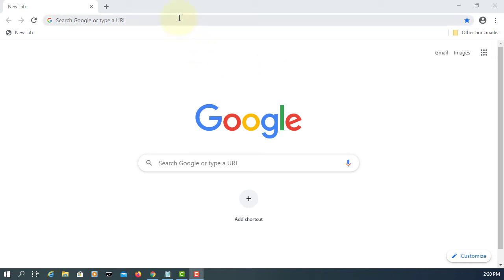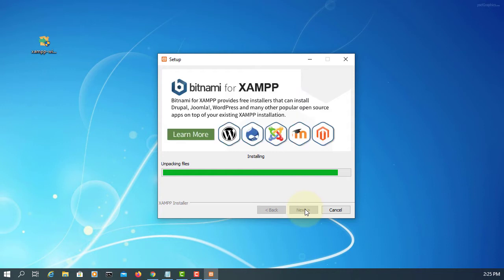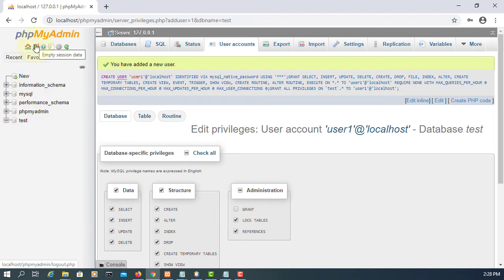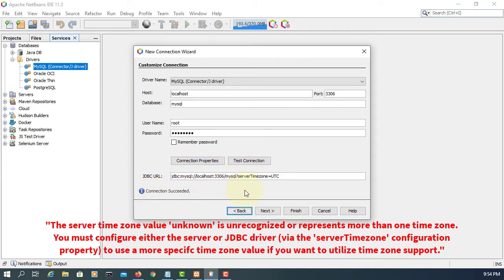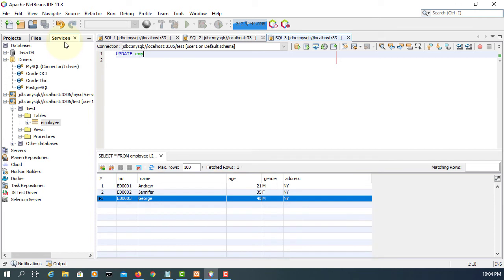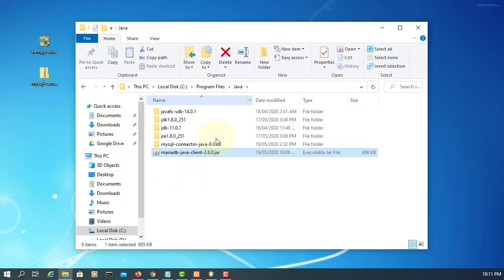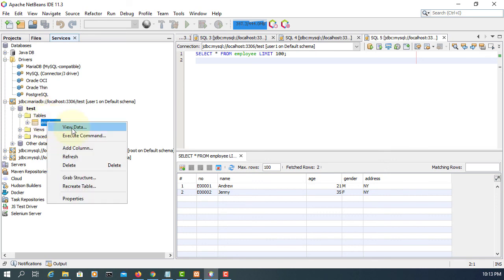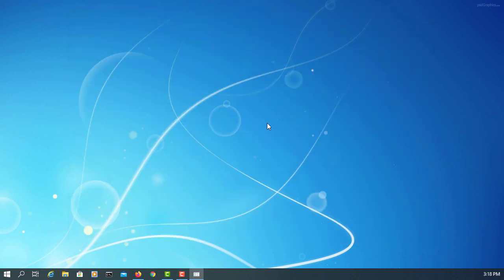Java Tutorial 84 - Java Database Connectivity (JDBC) 1/7 MySQL / MariaDB from the NetBeans IDE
In this tutorial, I will show you how to install XAMPP 7.4.6 for the NetBeans IDE 11.3 on Windows 10 x64. Then I will demonstrate how to work with MariaDB or MySQL in NetBeans IDE.

XAMPP contains MariaDB 10.4.11 that is compatible with MySQL 8.0 with the most notable features. NetBeans IDE comes with support for the MySQL relational database management system (RDBMS). Once the NetBeans IDE is connected with MySQL or other DBMS, you can begin working with a database in the NetBean's Database Explorer by creating new databases or tables. You can populate table with data by running Structured Query Language (SQL) queries on database structures and data.

To follow this tutorial, you need to have following software

1. Download and install XAMPP
2. Run the installer to install XAMPP, you need to check the components which you want to install and can uncheck.
3. Start the XAMPP control panel through the "Run as administrator" option.
4. XAMPP Control Panel will appear on the screen and click on Start action to start the Apache and MySQL modules.
5. Change the phpMyAdmin password on XAMPP, By default, phpMyAdmin uses root as username without password.
- Open XAMPP Control Panel.
- Click the Admin button for MySQL.
- Click on the User accounts tab.
- Click the Edit privileges link for the username root, but the one with hostname localhost.
- Click the Change password button.
- Specify the new password.
- Click the Go button.
6. Change phpMyAdmin access denied message (after step 5)
- Click the Explorer button.
- In the XAMPP folder, open the phpMyAdmin folder.
- Open the config.inc.php file with any text editor.
- Under “Authentication type and info,” and update the following lines:
 $cfg['Servers'][$i]['password'] = 'newPasswd';

Fix an Issue of Apache not Starting in XAMPP.

Method 1: Change the default port of Apache
- Open the XAMPP Control Panel.
- In Apache Module Service, click on the Config button.
- Click on Apache (httpd.conf) option.
- Find the "Listen 80" and replace it with another open port (like 8080) and save the file.
- Restart the Apache Server

Method 2: By disabling the Internet Information Services (IIS)
- From the Start Menu, search for Control Panel.
- Click on Apps and then Programs and Features option.
- Click on the Turn Windows Feature on or off option.
- Uncheck the Internet Information Services option and click on the OK button.
- Click on the Restart Now option.

Fix an Error of XAMPP Control Panel. (14.42 mins)

Error: Cannot create file "C:\xampp\xampp-control.ini".
Access is denied.

Exception EAccessViolation in module xampp-control.exe at 0025B2AE.
Access violation at address 0065B2AE in module 'xampp-control.exe.' Read of address 00000042.

Method 1:  Run as Administrator
- You can run the executable file as an Administrator so you will get permission for all the events and tasks of the XAMPP server.

Method 2: Disable User Account Control (UAC)
- You can simply disable UAC but it is not recommended.

Fix an Issue of the server time zone value 'unknown' of the NetBeans IDE (5.35 mins)

The server time zone value 'unknown' is unrecognized or represents more than one time zone. You must configure either the server or JDBC driver (via the 'serverTimezone' configuration property) to use a more specific time zone value if you want to utilize time zone support.

Method 1: Configure the server to use a specific time zone
- You can use a more specific time zone value of UTC.

jdbc:mysql://localhost:3306/test?serverTimezone=UTC

Method 2: Configure JDBC driver
- You can configure JDBC driver via the 'serverTimezone' configuration property with UTC.

Method 3: Use a MariaDB JDBC connector
- If you use a MariaDB JDBC connector 2.6.0, you don't have to configure the 'serverTimezone' configuration property with UTC. MariaDB Connector/J is a Type 4 JDBC driver that was developed specifically as a lightweight JDBC connector for use with MariaDB and MySQL database servers.

Method 3: Adjust time zone
- You can adjust time zone to (UTC) Coordinated Universal Time but it is not recommended.